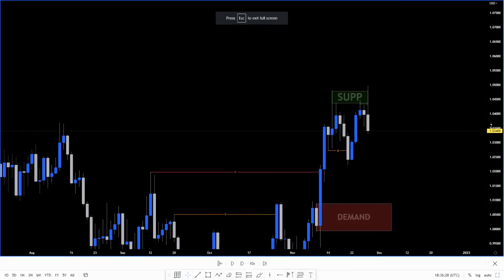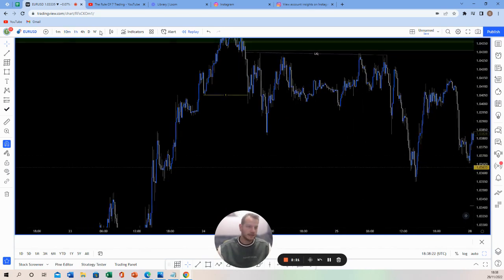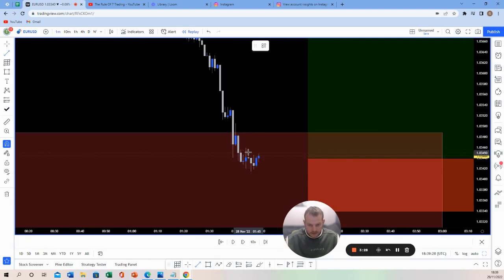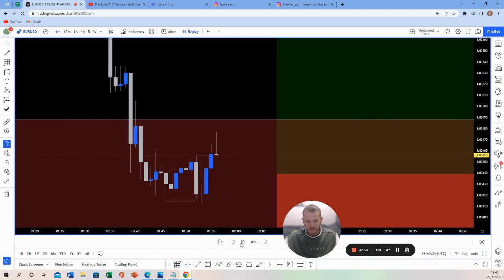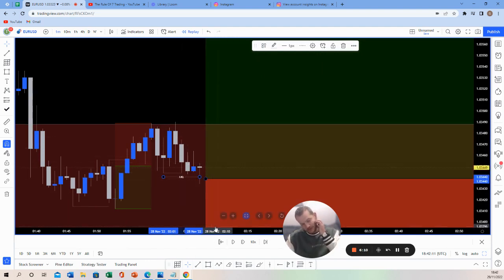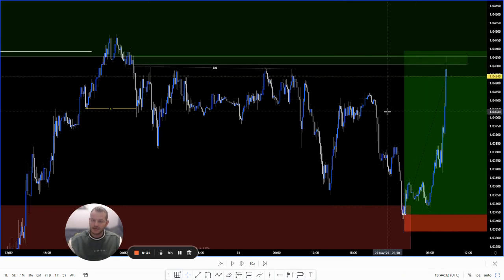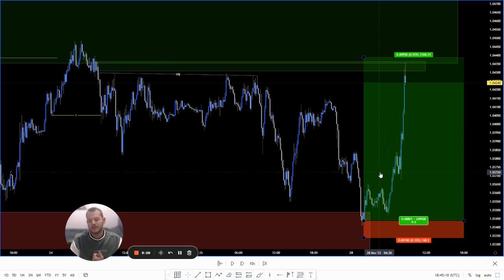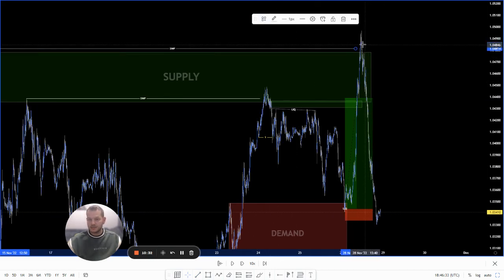THIS TRADE GAVE ME 5 FIGURES!!!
Watch my breakdown of this EURUSD Trade that gave me a 5 figure sum. @theruleof7